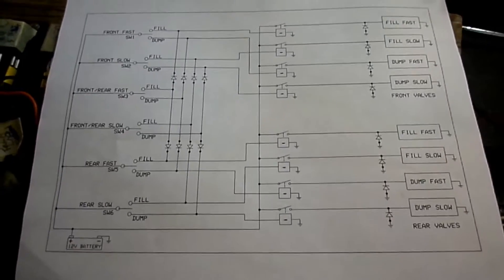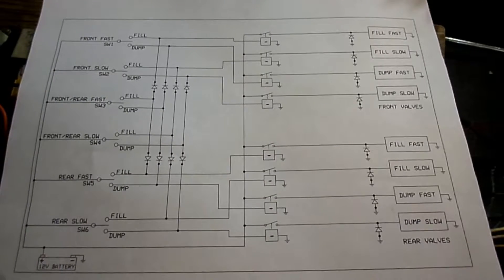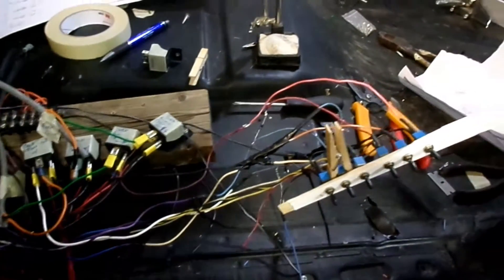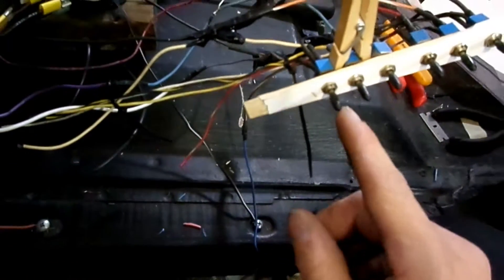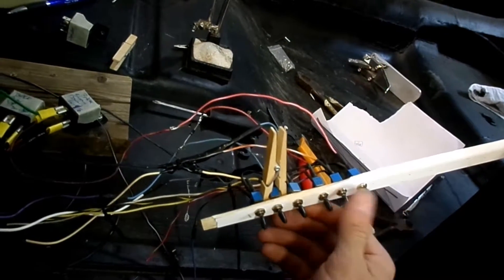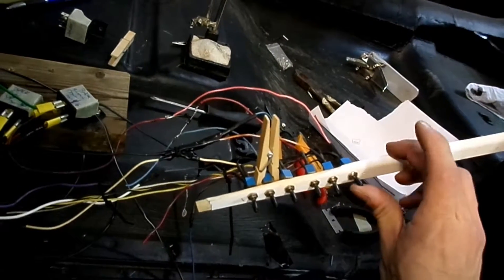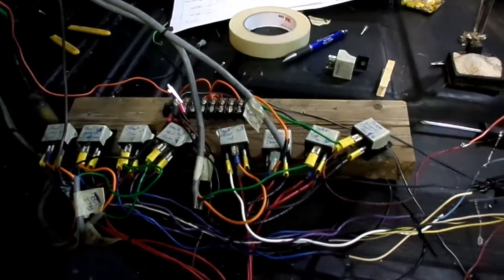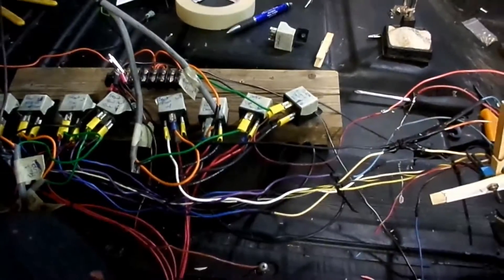6 microswitch layout for airbag 54 chevy with pancake switches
wiring up a 6 switch airbag setup to be hardwired into car using microswitches, relays, and diodes.. using dual ported valves for fast and slow bag option and pancake switch option